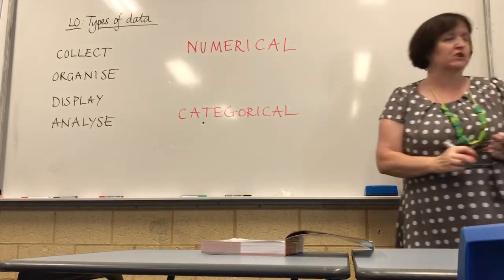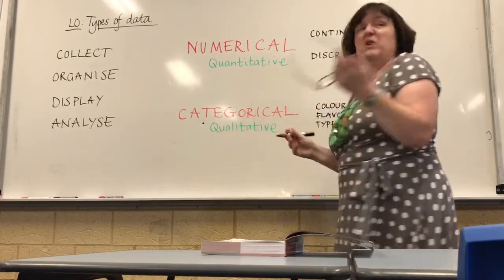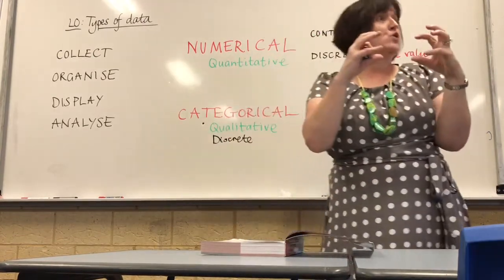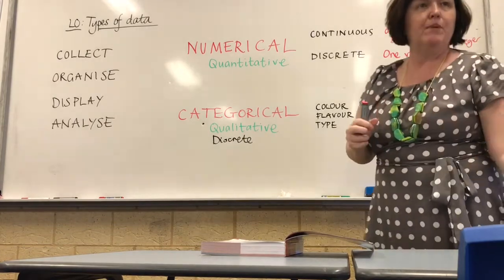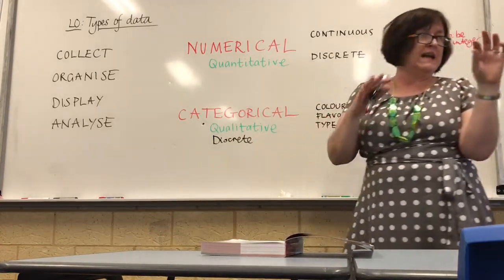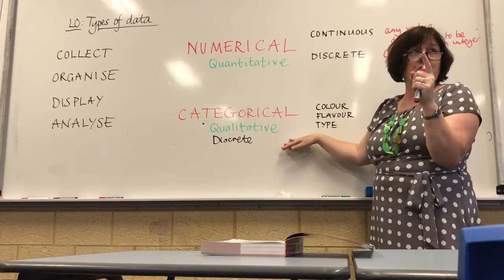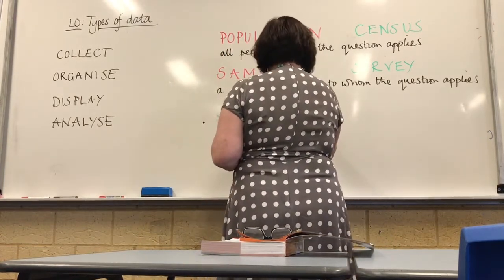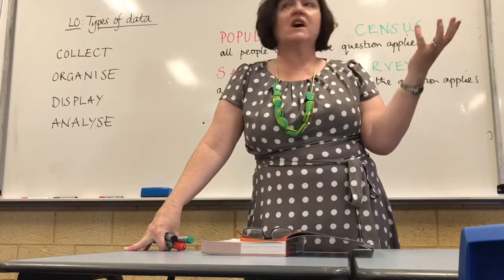Year 8 Types of Data and Sampling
Edited By MästęrHêdgēHøg27